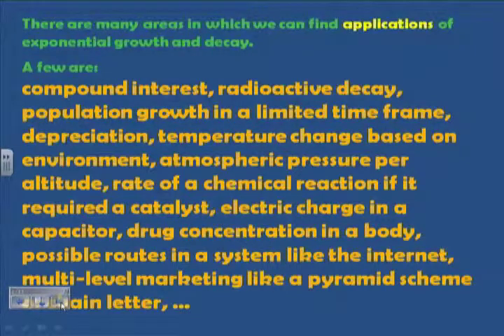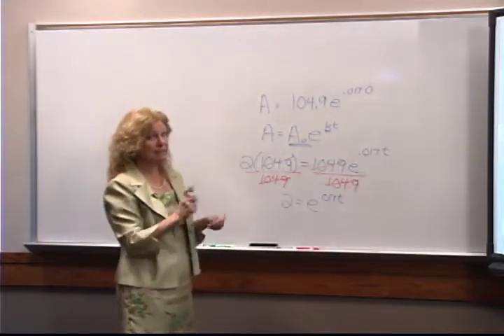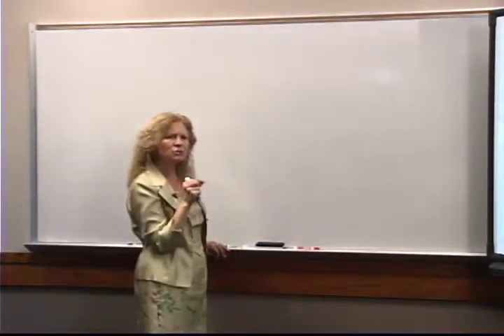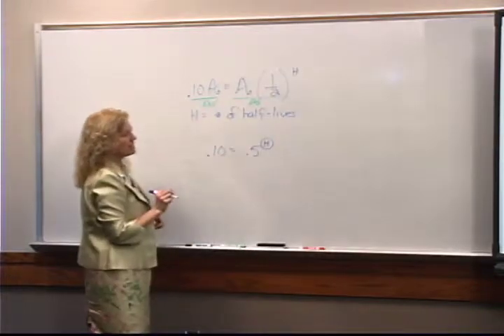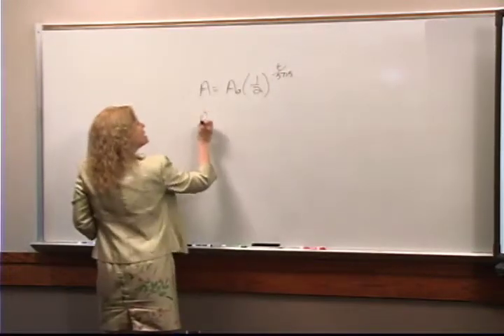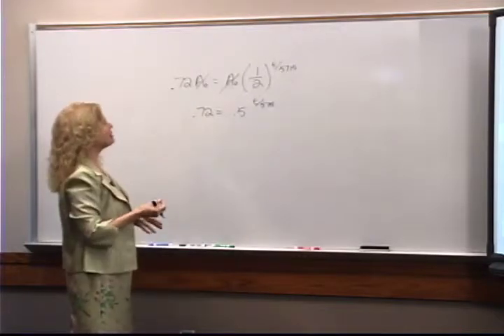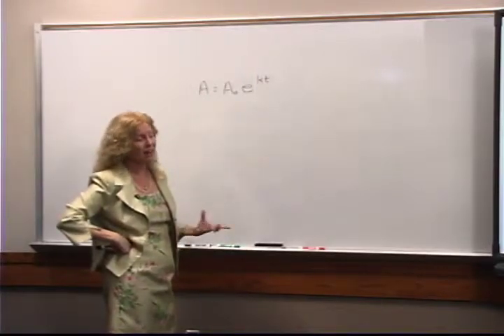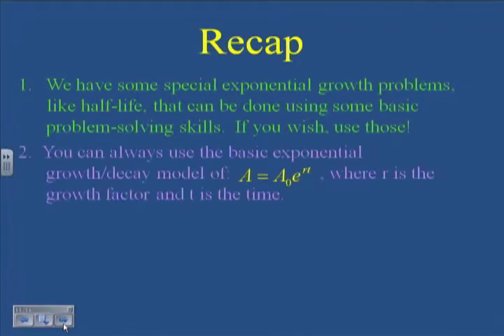College Algebra: Lecture 26 - Exponential Growth Day 1